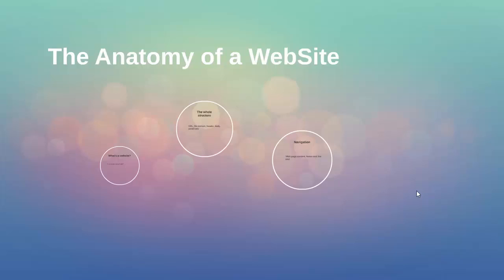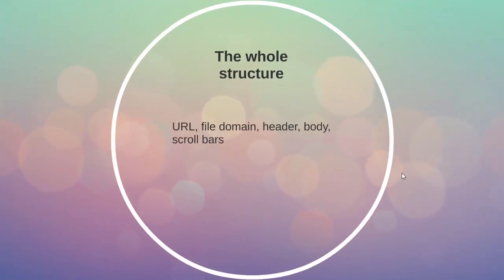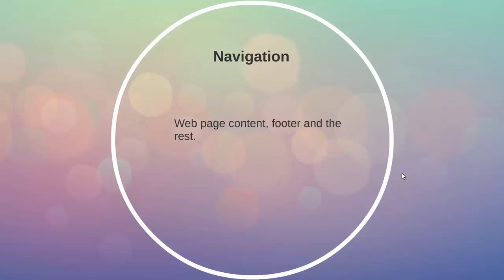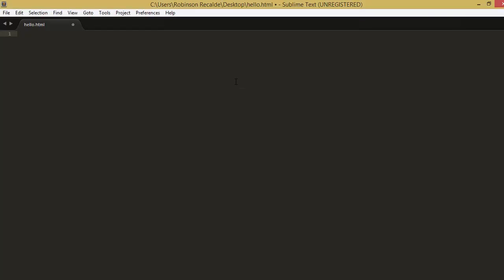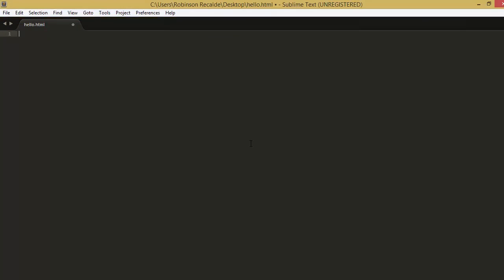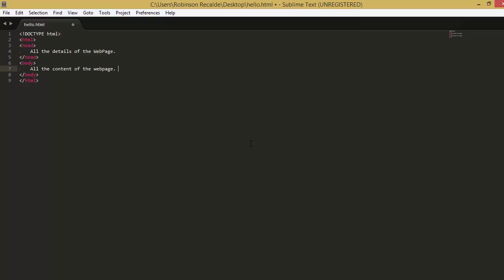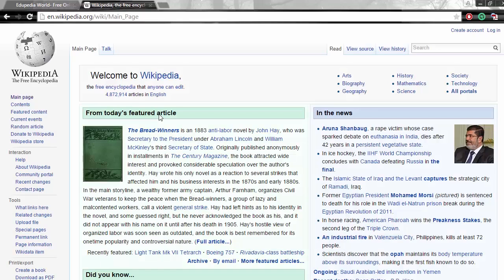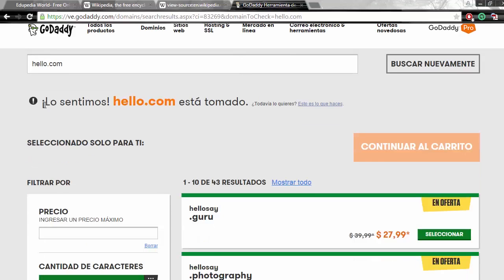HTML Basics for Beginners: Website |The Anatomy of a Web Site | The Whole Structure | Part 13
Computer Application: HTML Basics for Beginners

How a Website is made : (0:10 - 2:05)

The Whole Structure : (2:06 - 17:35)